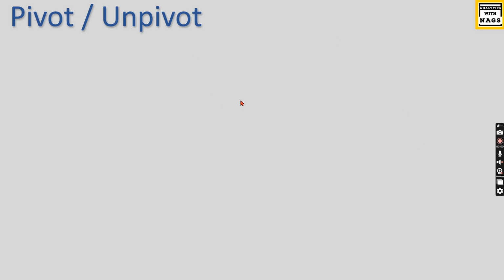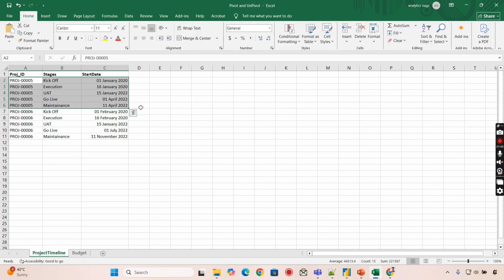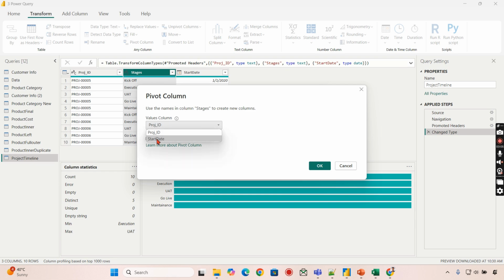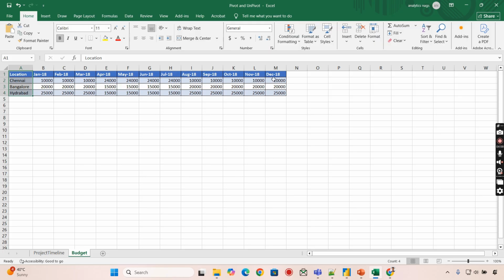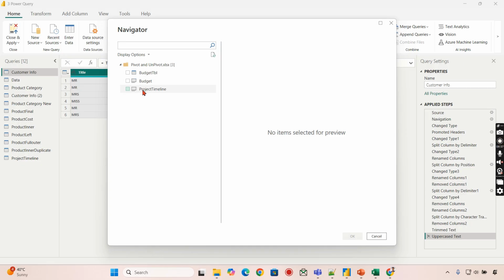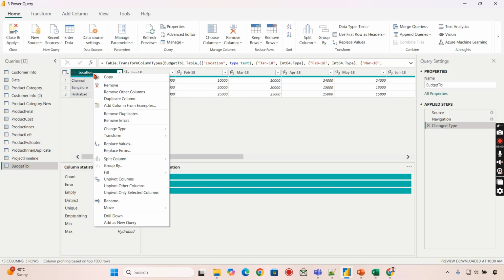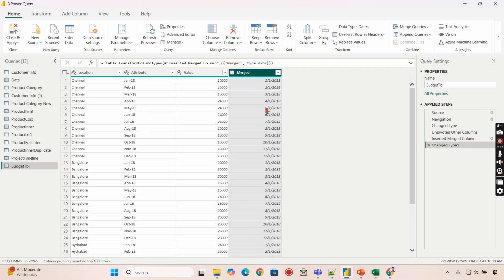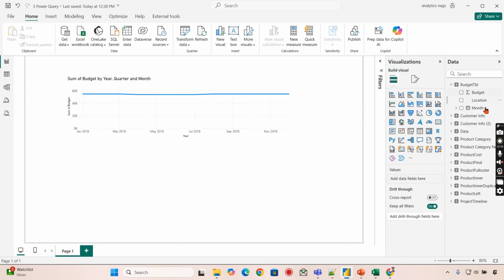Power Query - Pivot and Unpivot - Power BI Complete Course 2026 - C3.6